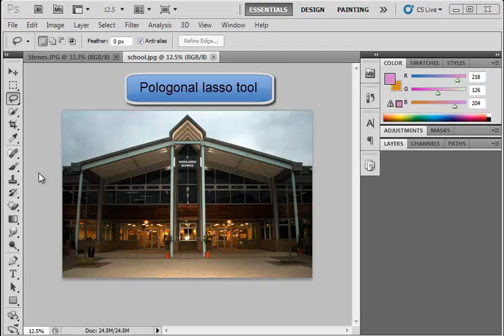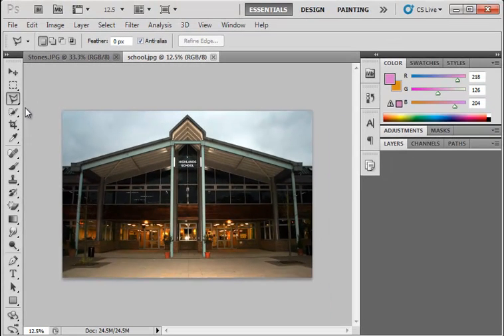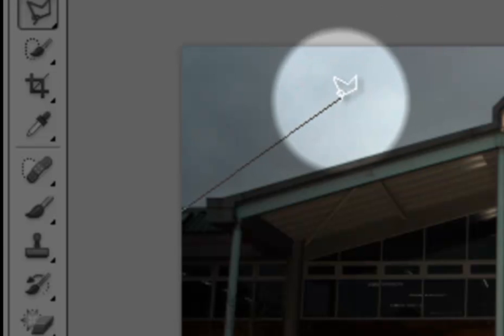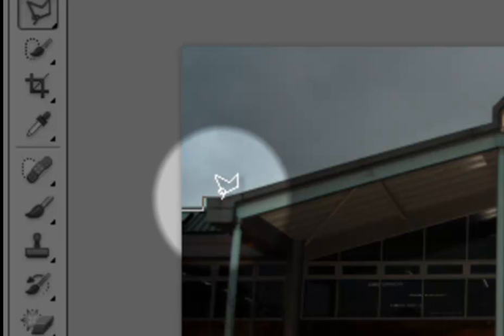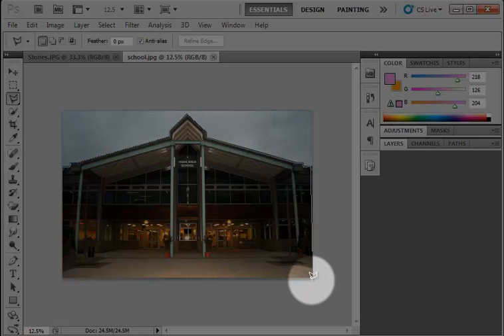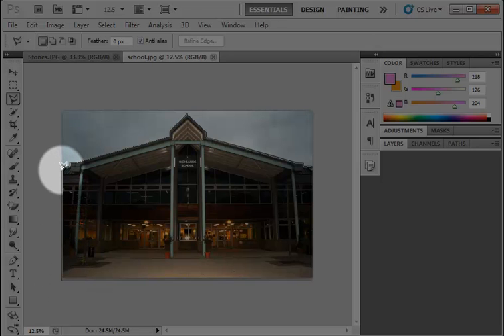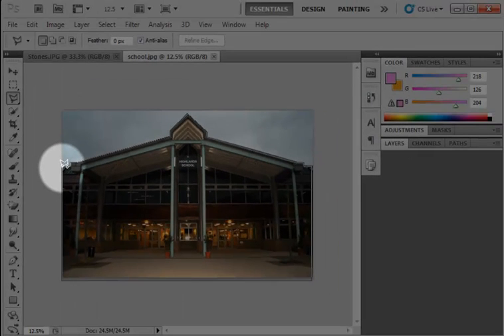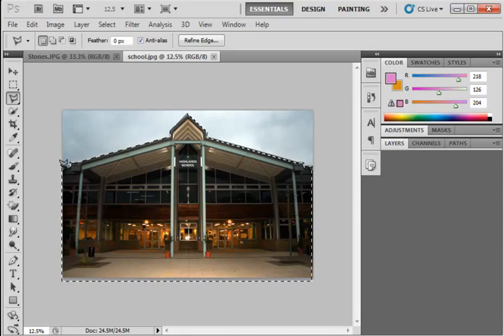Magnetic Lassoo Tool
Using the magnetic lassoo tool in Photoshop CS5